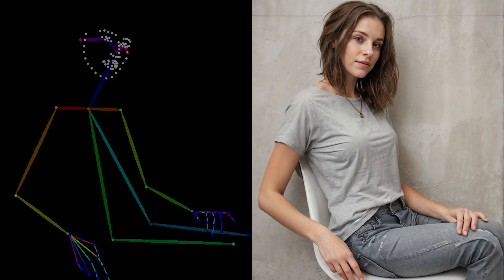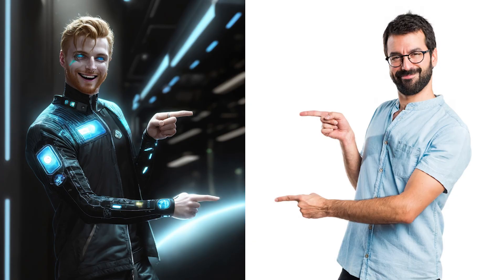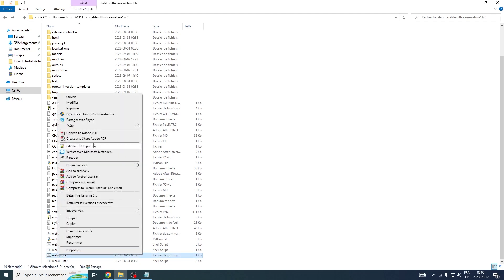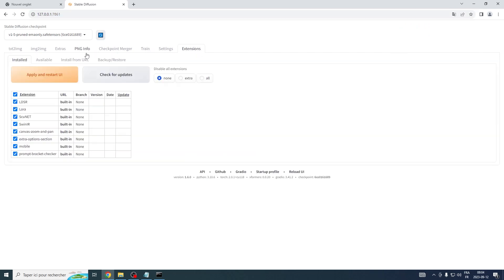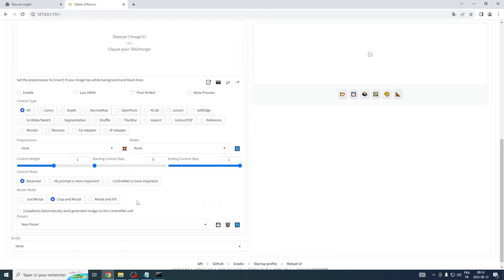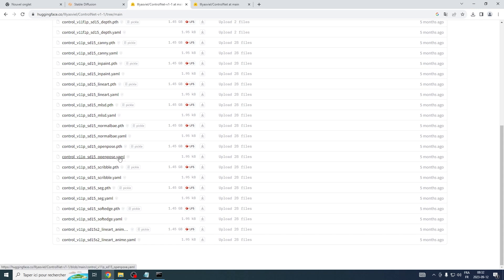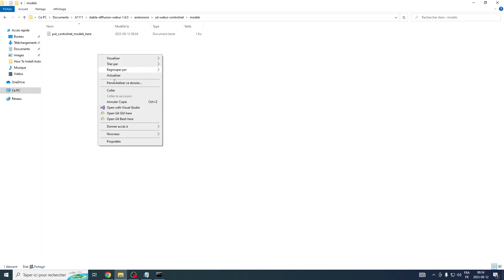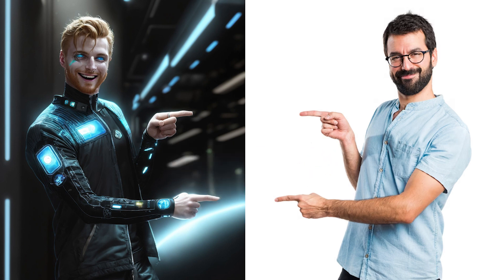How to install and use Stable Diffusion Controlnet Automatic 1111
Hardware for my PC:
Graphics Card
SSD Storage
prebuilds to my PC

Description:
In todays How to Install ControlNet Stable Diffusion tutorial, we make ControlNet install a breeze. Understand how to seamlessly integrate ControlNet into your Stable Diffusion install process, specifically for the Automatic1111 system. As this guide is fully updated for Stable Diffusion 1.6, itll ensure your Stable Diffusion Automatic1111 run smoothly, making you an expert installer of Stable Diffusion.

From understanding the SDXL process to handling A1111 1.6, and Automatic1111 install, every corner of install Stable Diffusion is covered. But we dont stop at Stable Diffusion install—we lead you through an easy guide to Stable Diffusion Install Windows and even provide insight on Stable Diffusion Local Install.

By the end of this video, both Stable Diffusion Online Free and Stable Diffusion Tutorial Install wont be a challenge! Well dig into Stable Diffusion XL install and of course, youll master How to Install ControlNet.

From understanding the whole ControlNet Stable Diffusion process to getting familiar with AI and Stable Diffusion AI, this guide is comprehensive. As we progress, youll find vital tips on Stable Diffusion ControlNet, best ControlNet Tutorial practices and adept use of ControlNet in Automatic1111.

Sprinkling some creativity, we unveil the magic of Stable Diffusion AI Art. And as we move along, ControlNet 1.1 and Stable Diffusion installation become part of your skills. Be it creating Stable Diffusion Art, Automatic1111 ControlNet, knowing Stable Diffusion Browser intricacies or mastering Stable Diffusion GUI, we have covered it all.

Not forgetting, we bring you the realm of Dreambooth, Artificial Intelligence and Automatic 1111. Behold the marvels of AI video, AI Art Generator and a comprehensive ControlNet Tutorial. Enhance your ability with Stable Diffusion Prompt Guide and prepare for upcoming Stable Diffusion Beta.